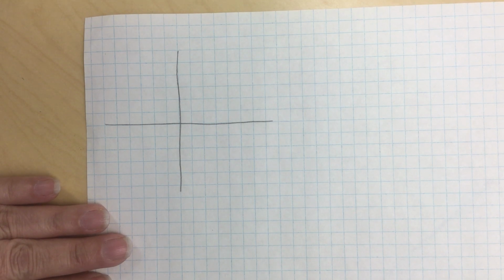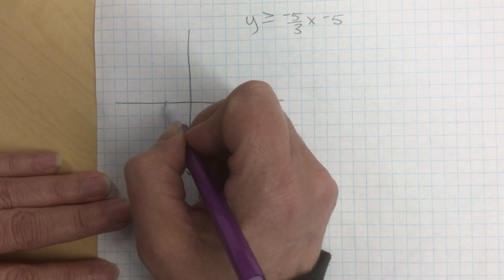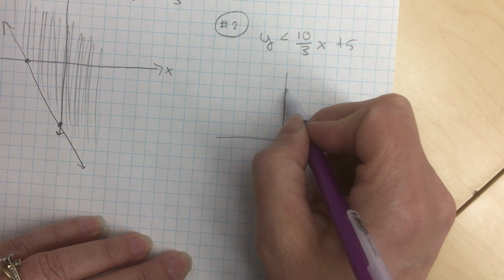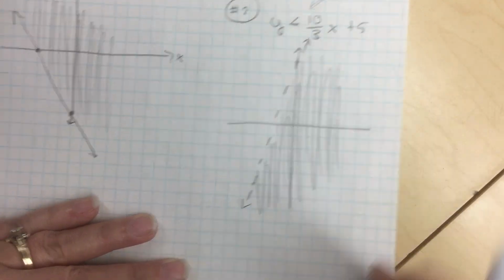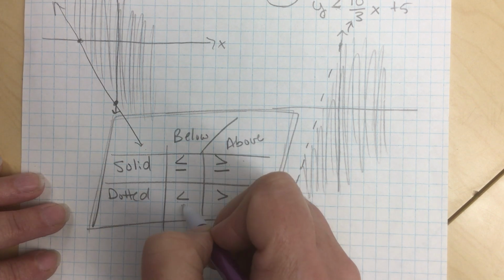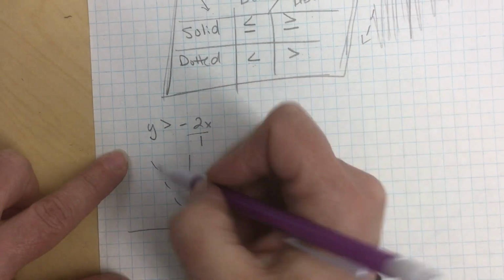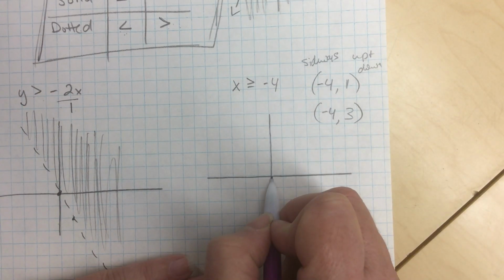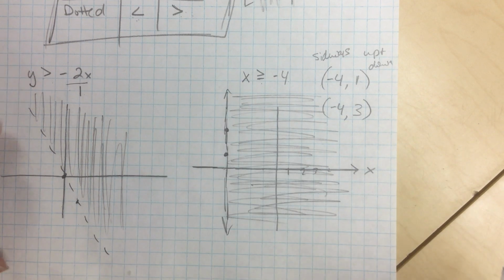Graphing linear inequalities